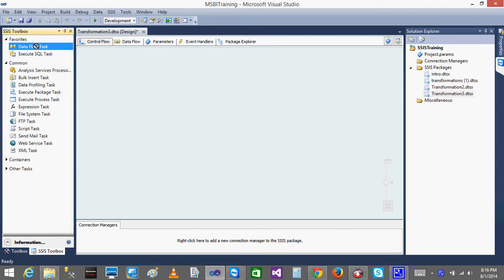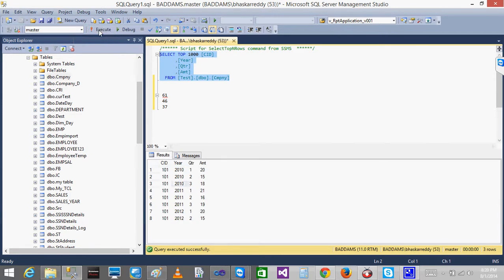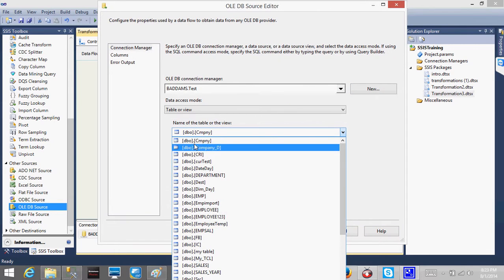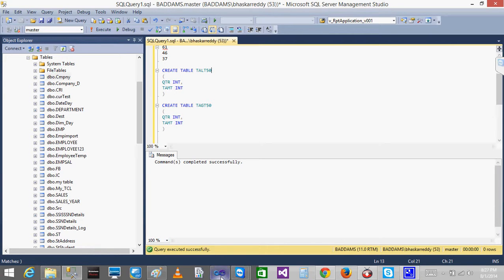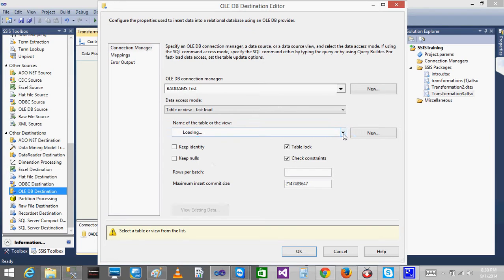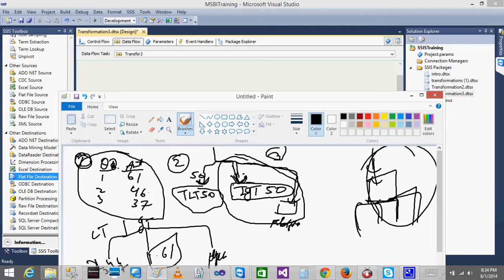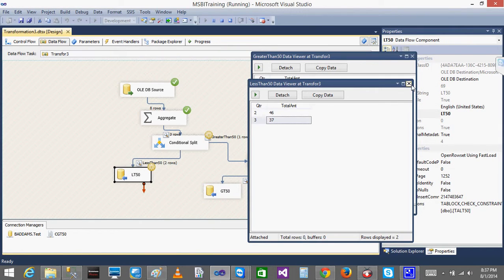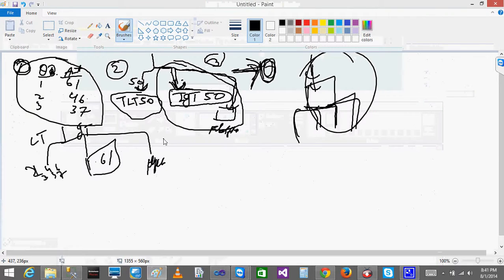SSIS 5 transformations3